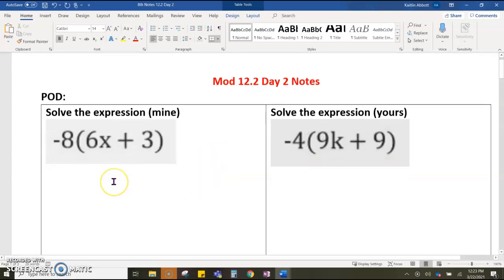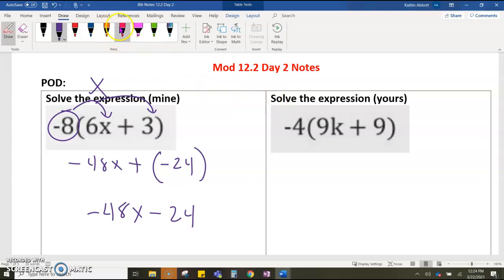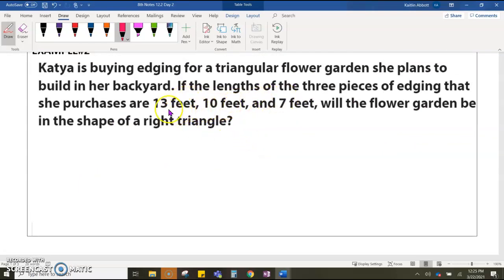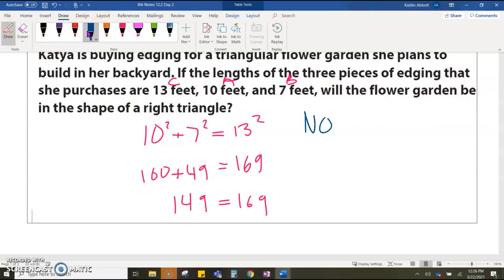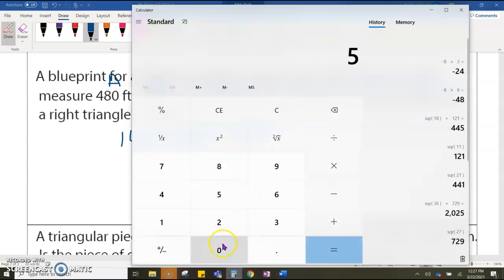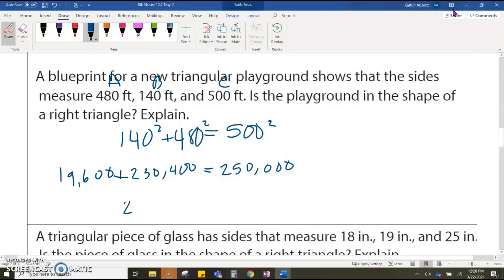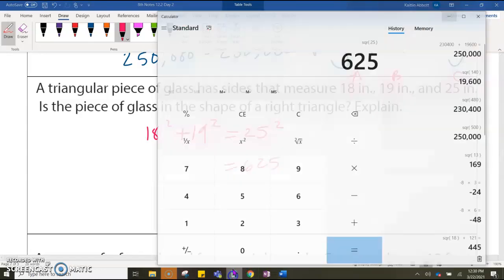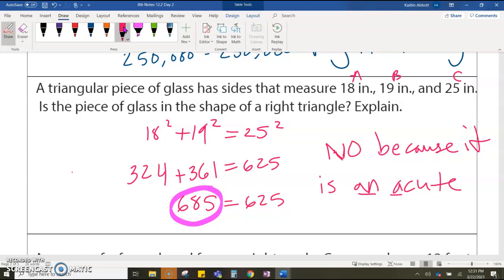12.2 Day 2 Examples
Converse Pythagorean Theorem with word problems.